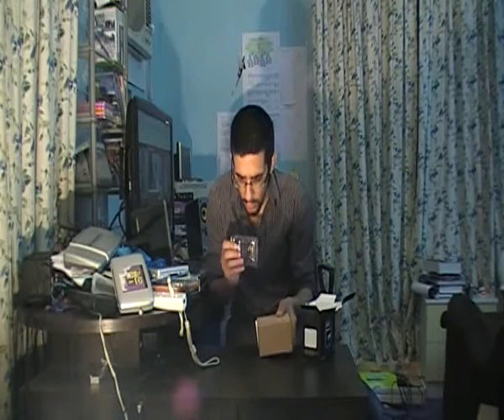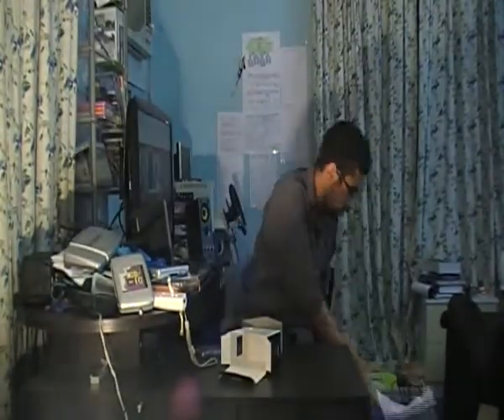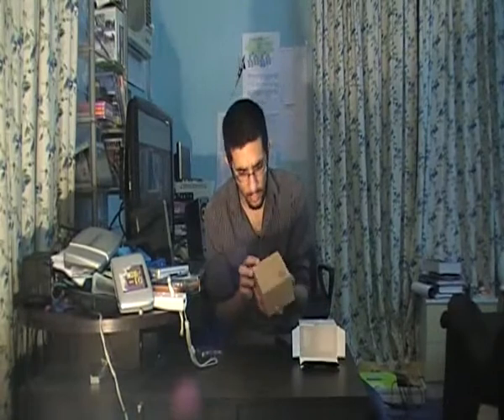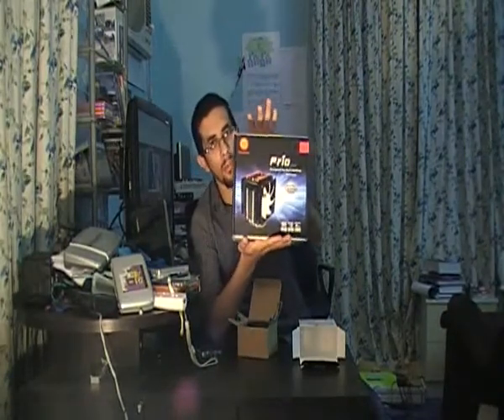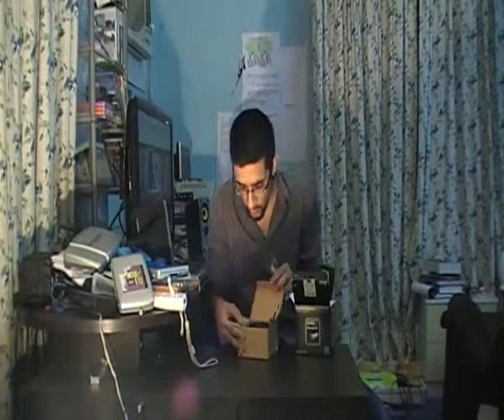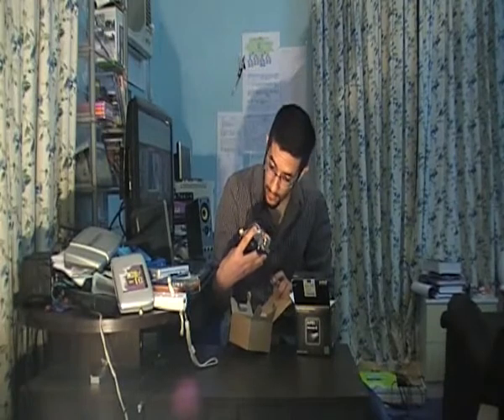AMD 1090t 6 Core cpu unboxing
really nice cpu!